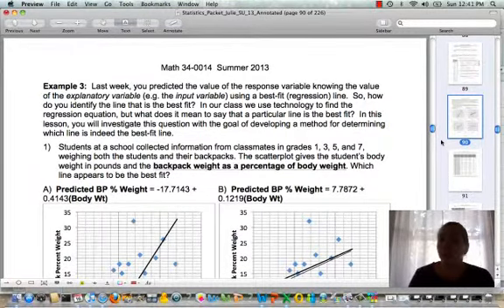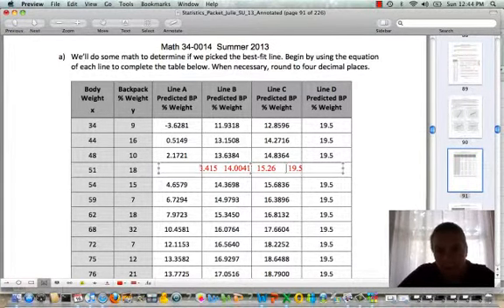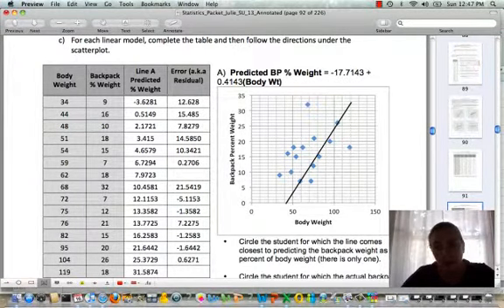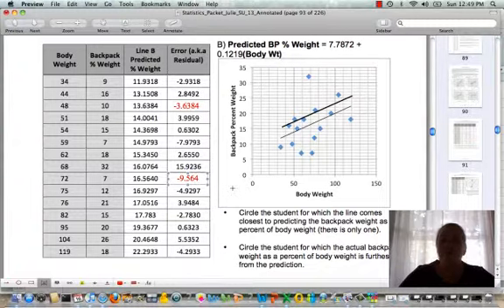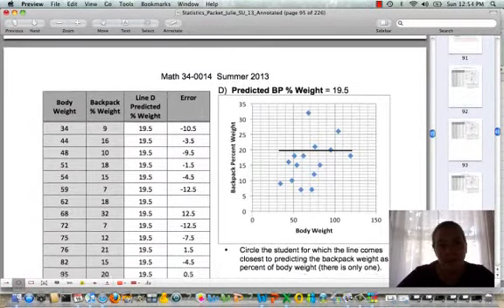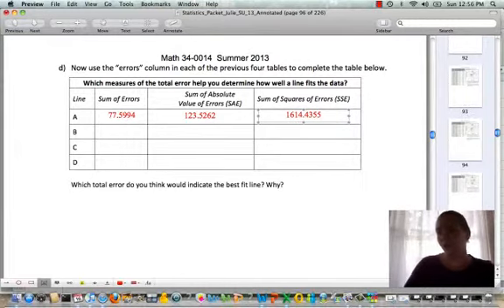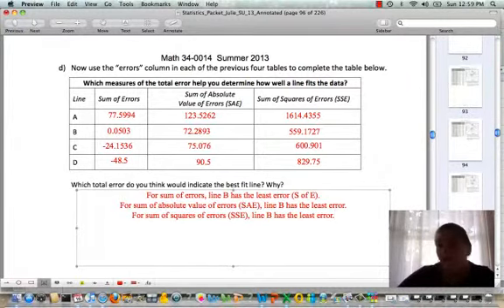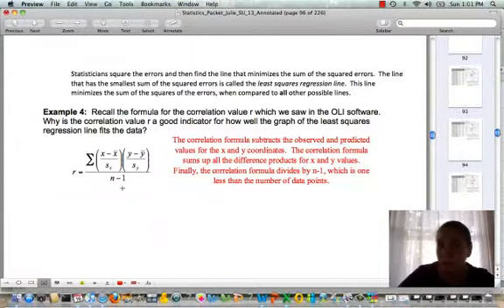Module4 Examples 3 and 4.mp4